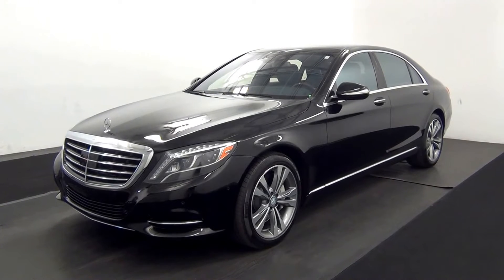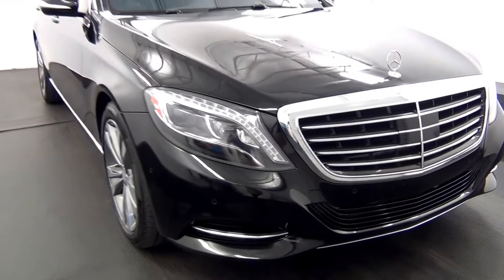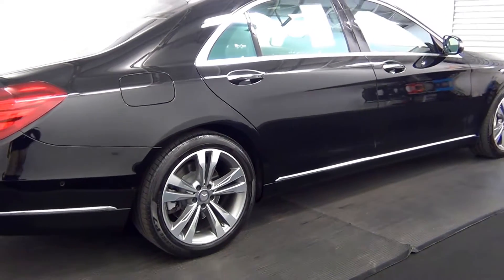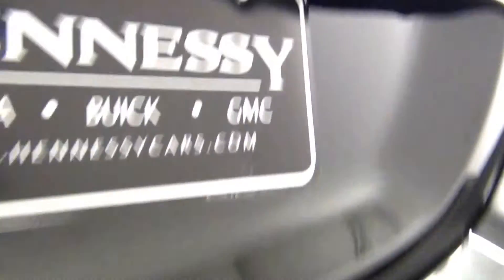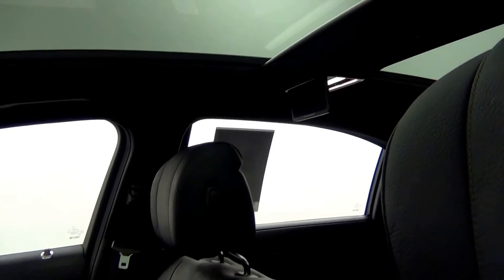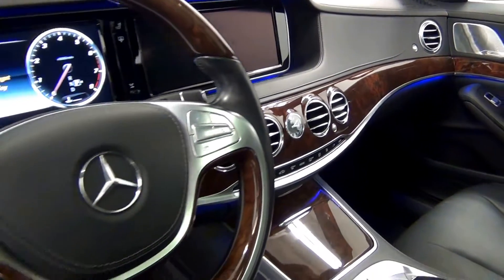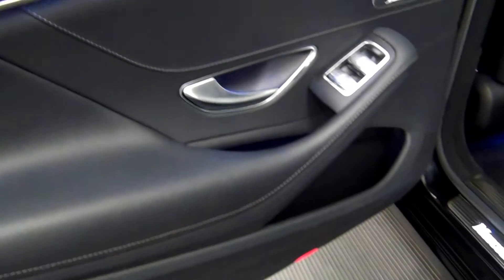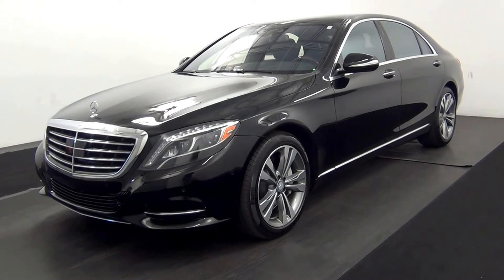Video Walk Around - 2015 Mercedes-Benz S550 - Stock Number AB48840